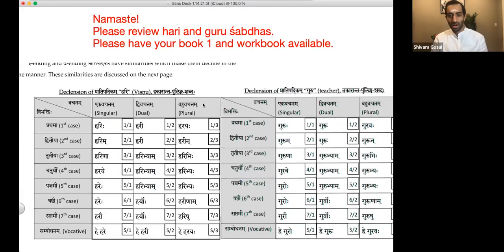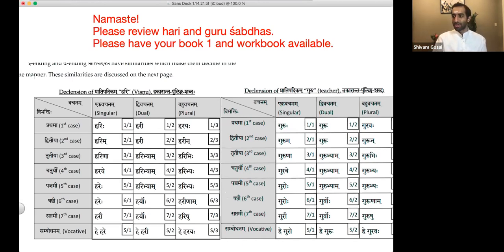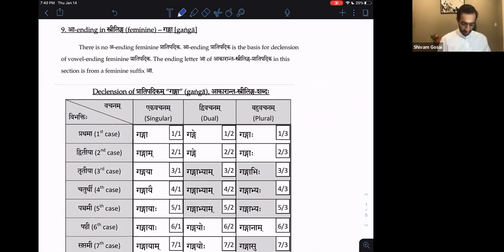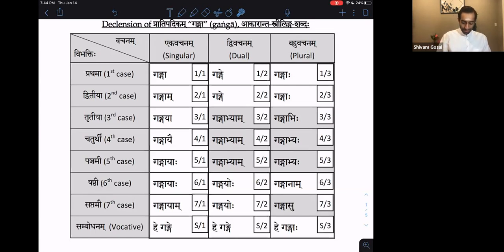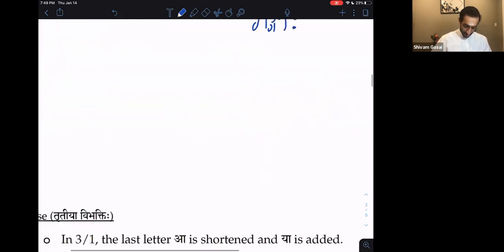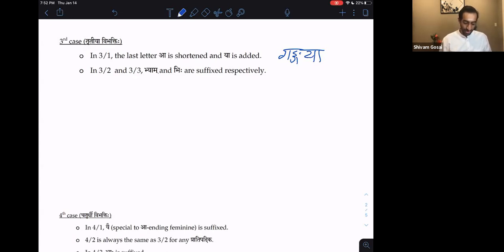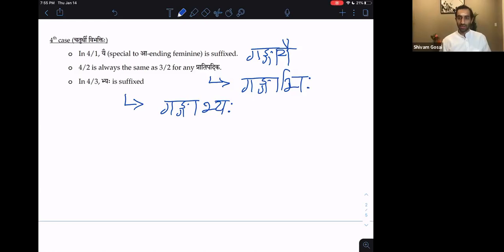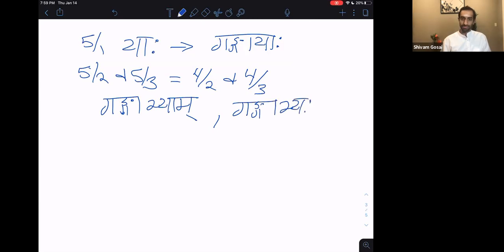Sanskrit Class 64: Feminine nouns, starting with gangā (January 14, 2021)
20210115  Sanskrit